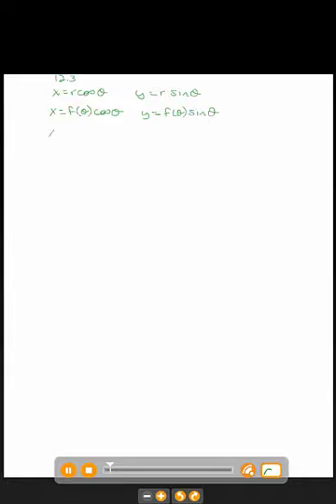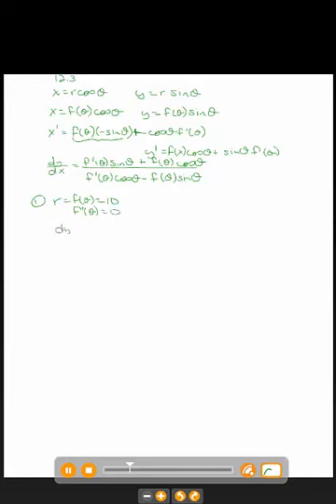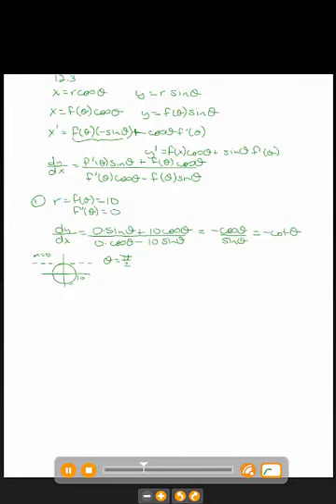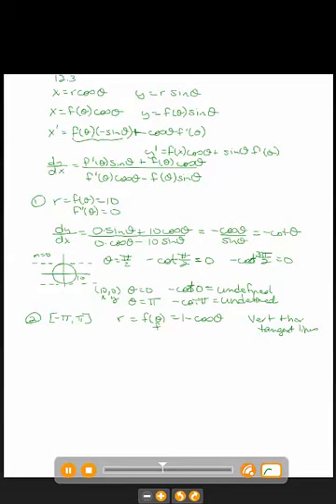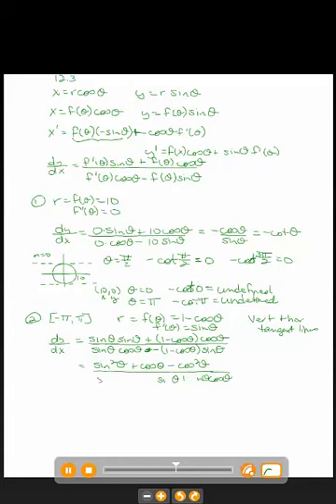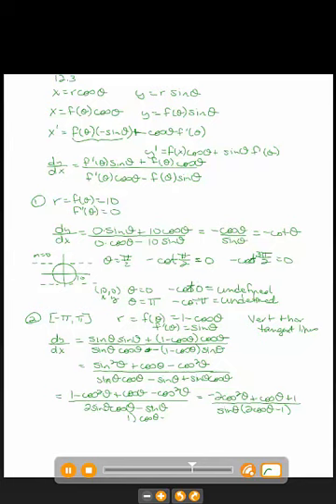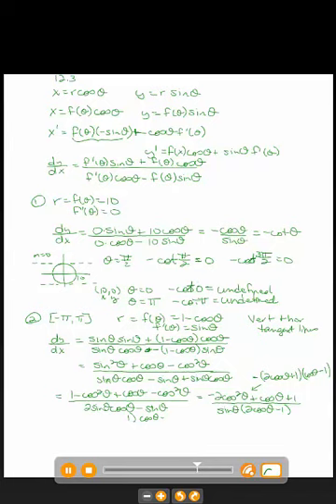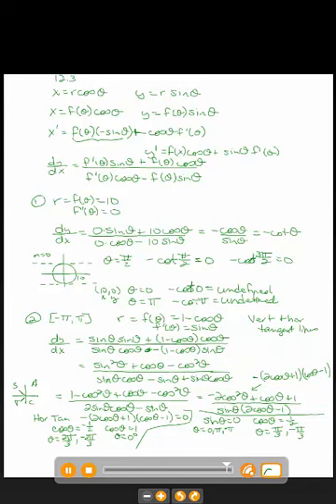Calc II 12.3 Examples 1-2